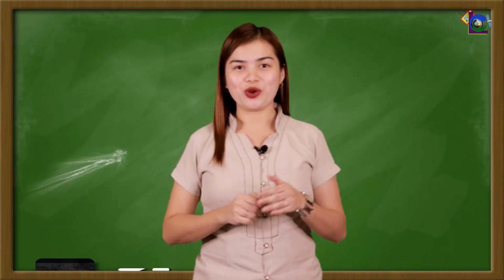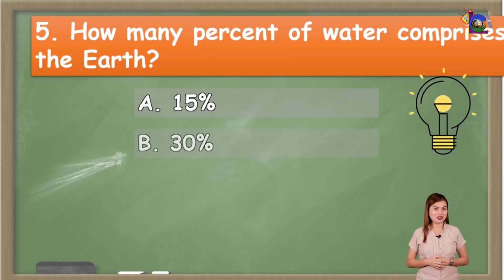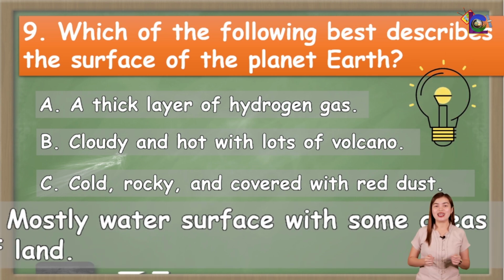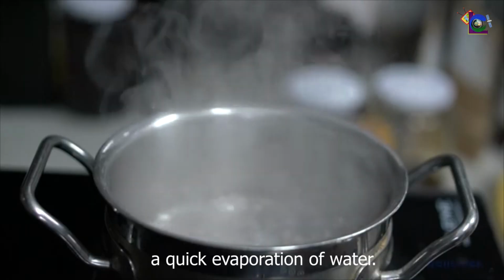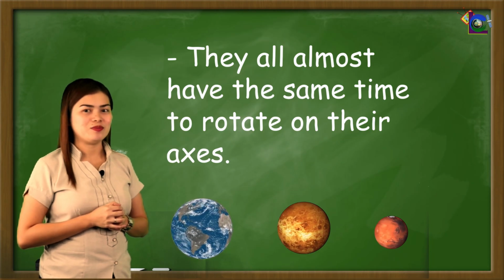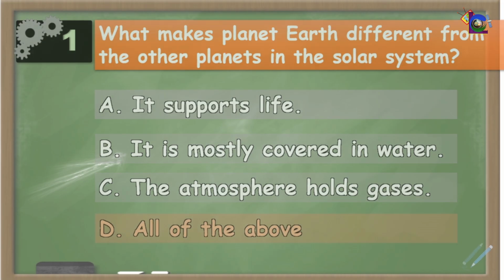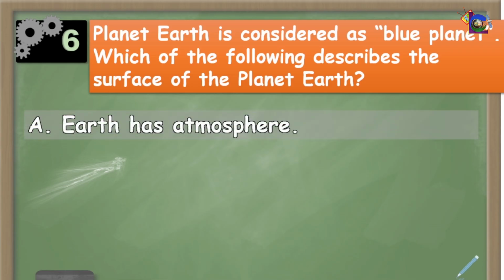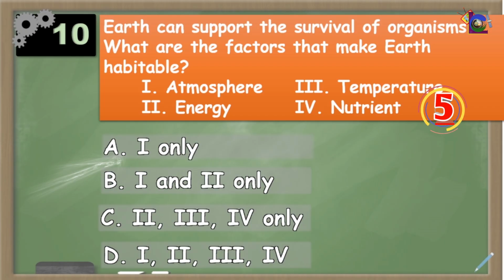LANTAW COMPRE EPISODE 1 | Grade 11 Earth and Life Science Week 1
LANTAW COMPRE BROADCASTING CENTER -  the Official Television-Based Instruction of Tagum City National Comprehensive High School.

This video features the Lesson in Grade 11 Earth and Life Science.
Teacher Broadcaster - Theresa Mae Amolong

Production Staff:
Directors:
Maribel B. Plana
Reymark D. Maglasang

Videography:
April Lloyd Taripe
Othniel P. Inis
Queeny F. Coronel
Jayrex Rj D. Faelagmao

Sound Tech:
Sammuel S. Concubierta

Scriptwriters:
Hanalein Mar H. Renoblas
Preach Lee G. Valles
Irene T. Lagumbay
April Grace Z. Lupos

Graphics Editors:
Ruth D. Jativa
April A. Bernas